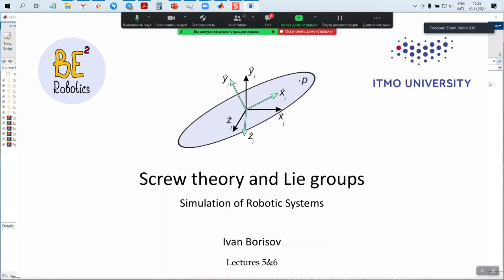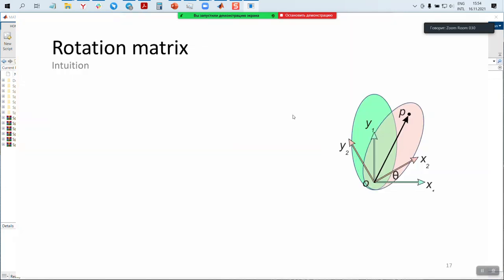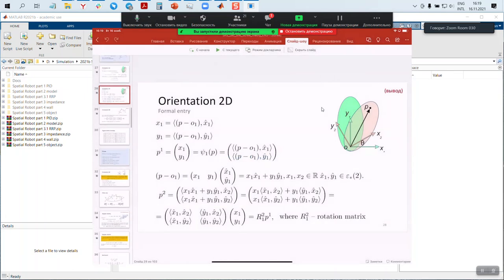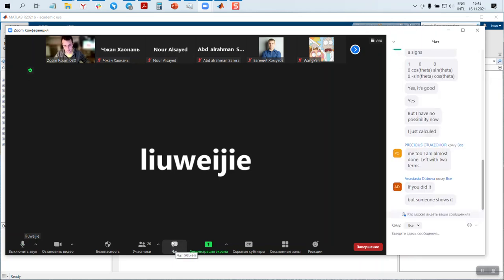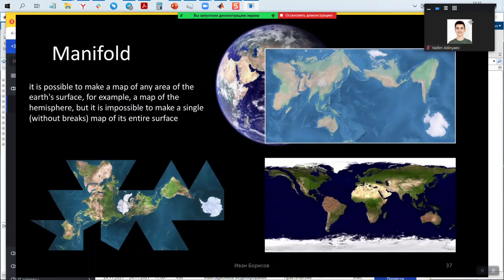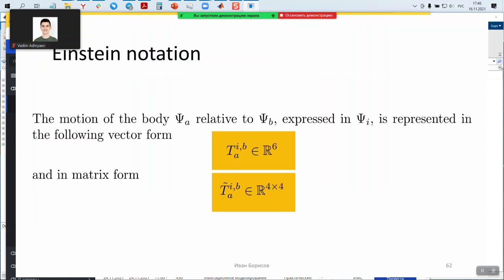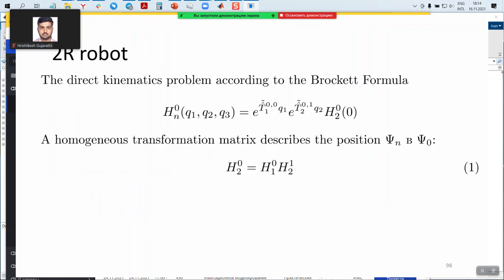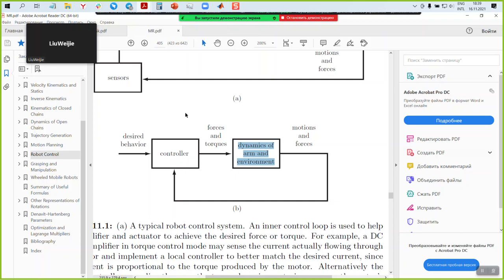Lecture 5&6: Spatial kinematics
The fifth and sixth video lectures  "Screw theory and Lie groups: spatial kinematics" within the subject "Simulation of Robotic Systems".

Instructor Ivan Borisov